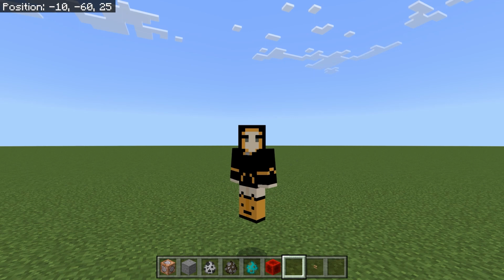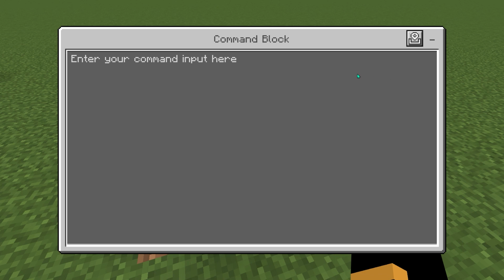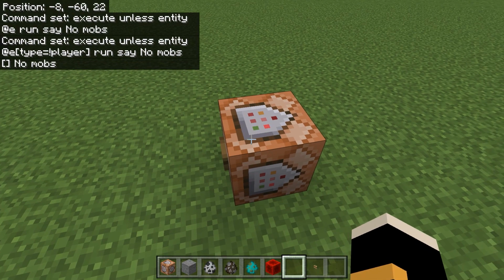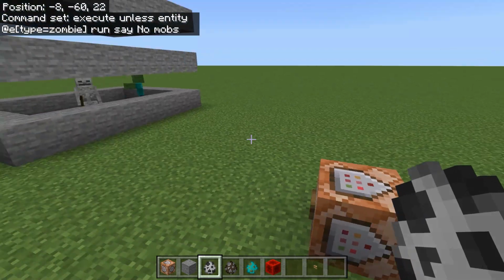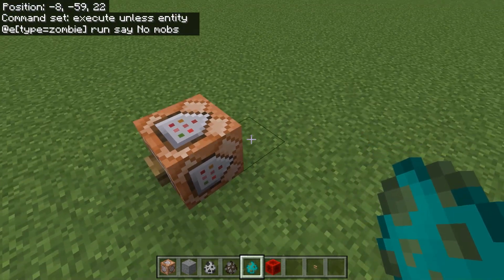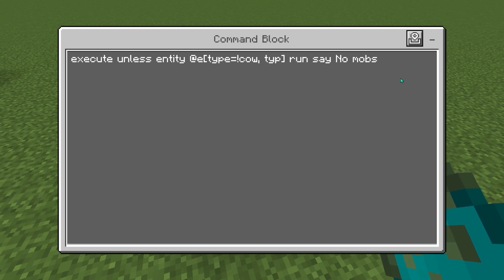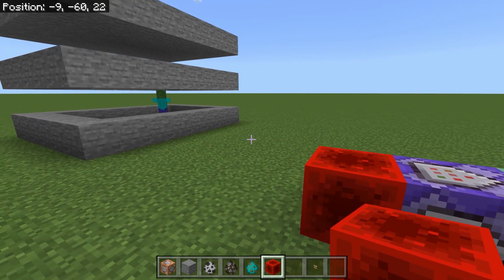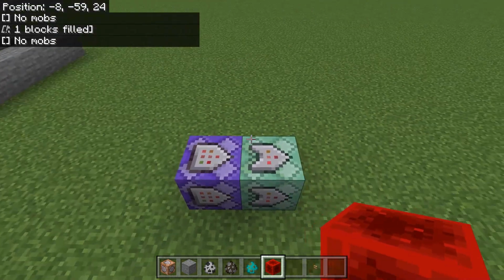How to Test for Mobs Being Dead 2.0(Bedrock)(Good for Mini Games)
This video is a redone version of a video I already have. I show you how to test for mobs to see if they are alive or dead. I also explain how to use this idea for a mini game in such a way that if your game is mob rooms and the player needs to kill all mobs in the room before getting(lets say) a key, then I show how you can make that work. It will also not do anything if mobs are not dead yet.

ATTENTION: You may also need to add:

type=!arrow

to the command, as arrows are counted as entities.